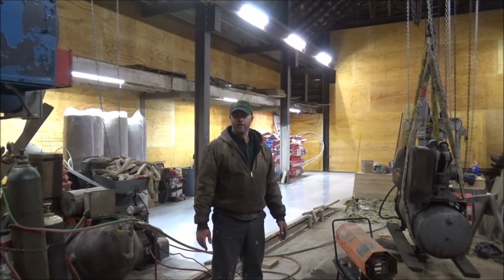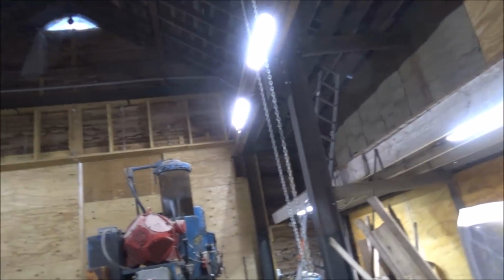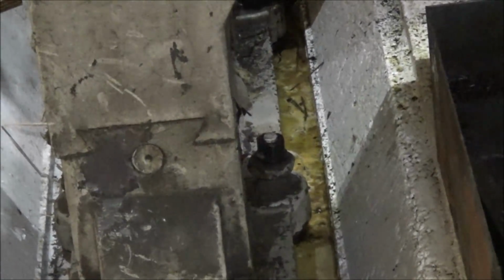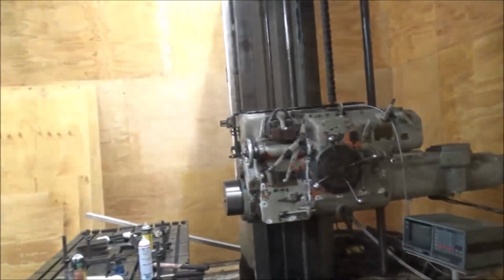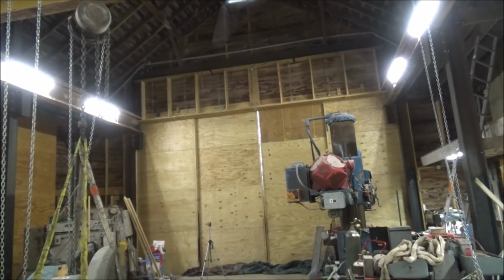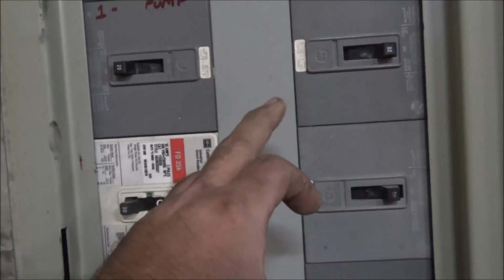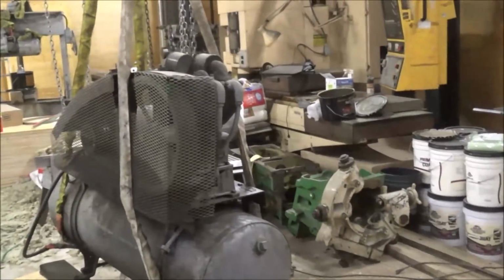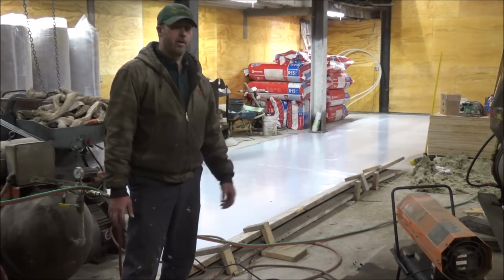November 2018 This Old Barn/Shop update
Time for another update on this month's building progress. More plywood, more cleaning, more wiring, and epoxy for under the Big Monarch lathe as well as the little one's future home.